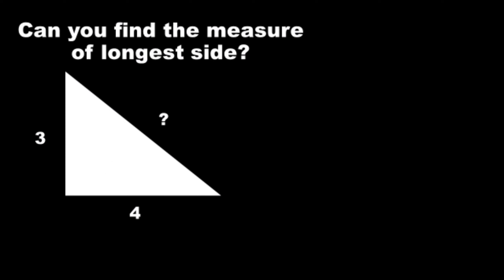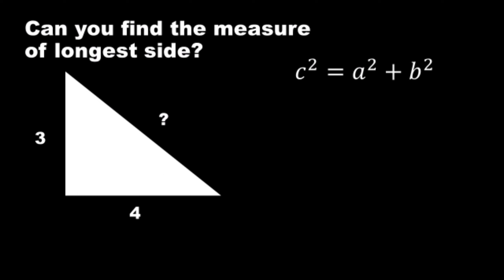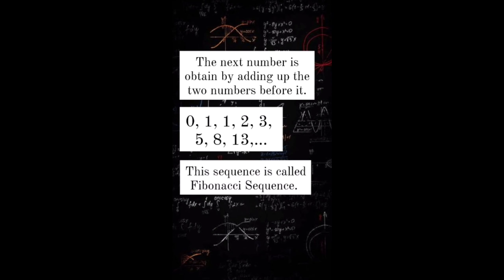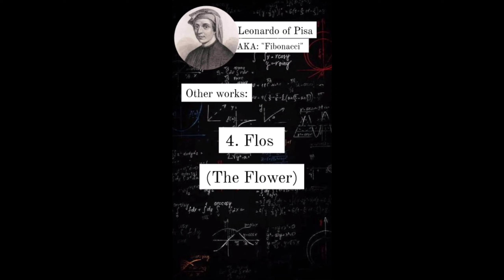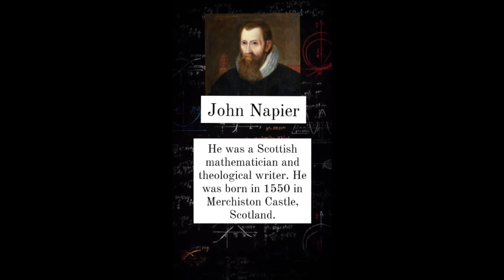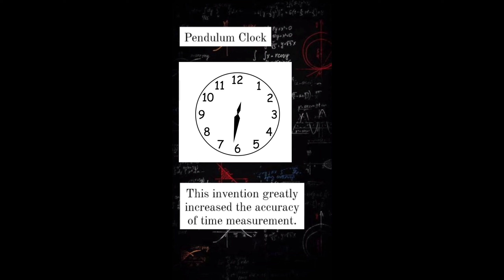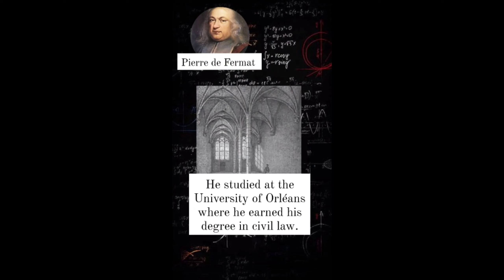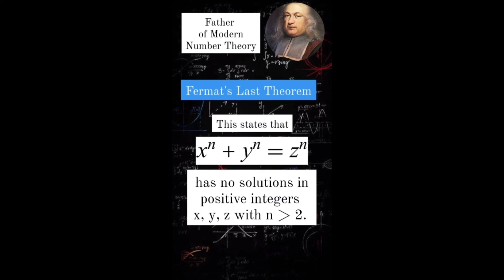MATHEMATICIANS AND THEIR CONTRIBUTIONS - Part 6 Mathmajorship LETmarch2023 HISTORY OF MATHEMATICS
Mathematicians and Their Contributions - Part 6
Featuring:
26. Pythagoras
27. Leonardo of Pisa
28. John Napier
29. Christiaan Huygens
30. Pierre de Fermat

Mathematicians and Their Contributions - Part 5
Featuring:
21. Eratosthenes
22. Al-Khwarizmi
23. Carl Johann Friedrich Gauss
24. Dr George Polya

Mathematicians and Their Contributions -
Part 4
Featuring:
16. Leonhard Euler
17. Archimedes of Syracuse
18. Thales of Miletus
19. Diophantus of Alexanderia

Mathematicians and Their Contributions - Part 3
Featuring:
11. Ronald Fisher
12. George Dantzig
13. Hipparcus
14. Marin Mersenne

Mathematicians and Their Contributions - Part 2
Featuring:
6. Alexander Graham Bell
7. Euclid
8. Carl Friedrich Gauss
9. Charles Francis Richter

Mathematicians and Their Contributions - Part 1
Featuring
1. Albert Gerard
2. Rene Descartes
3. Blaise Pascal
4. Charles Francis Richter